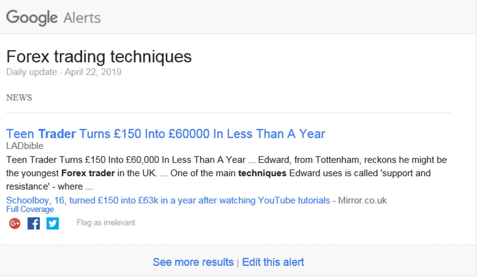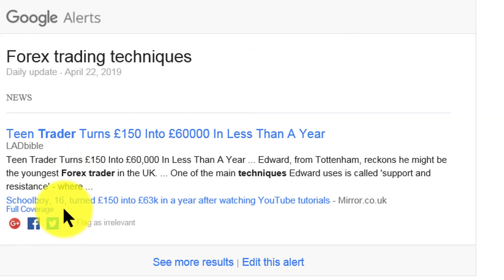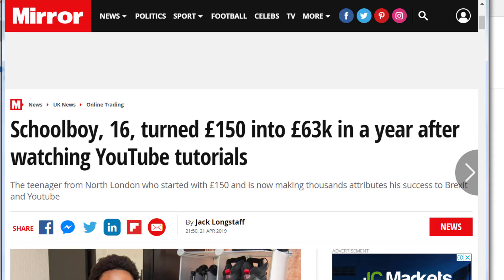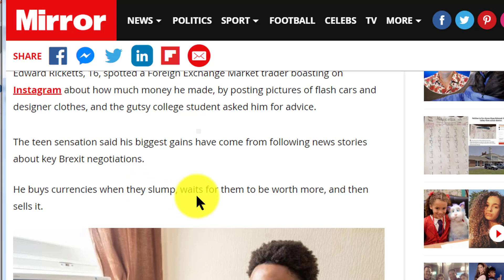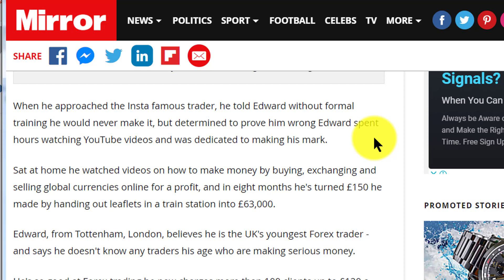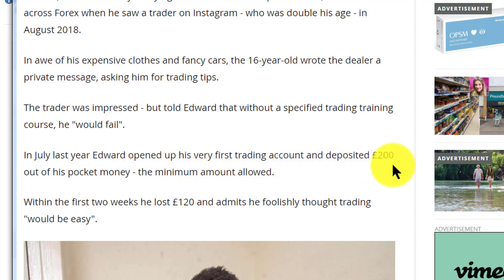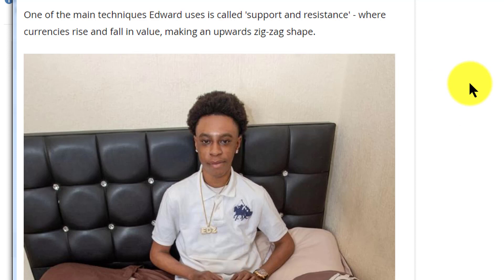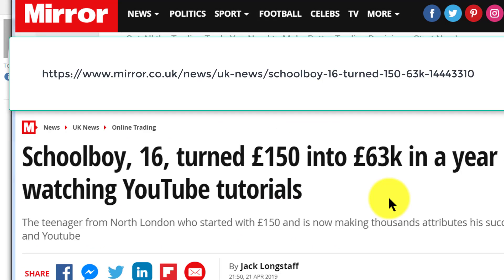Schoolboy, 16, turns 150 pounds into 63,000 pounds in 8 months watching Youtube Forex trading videos